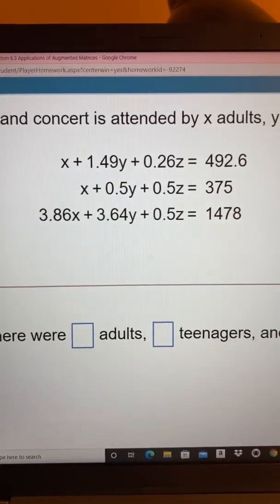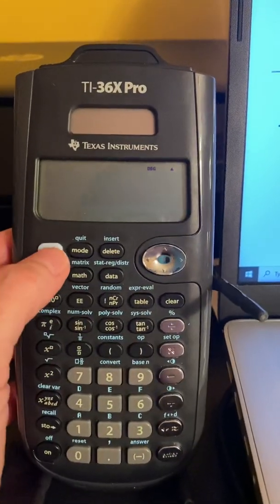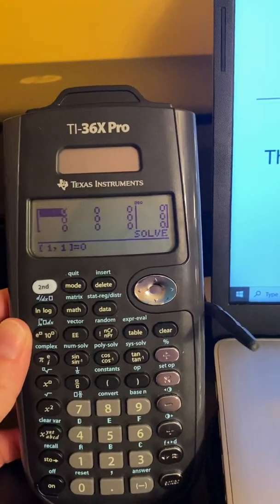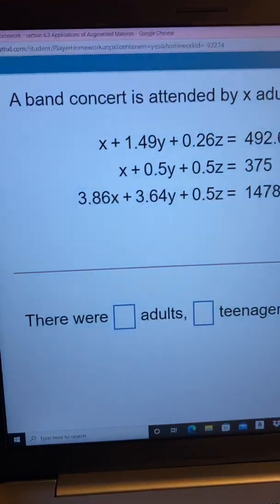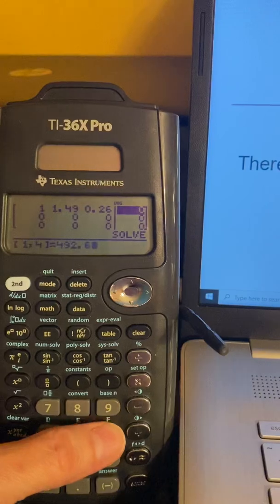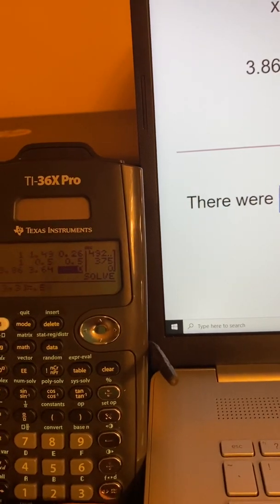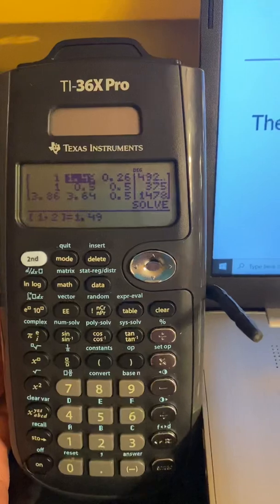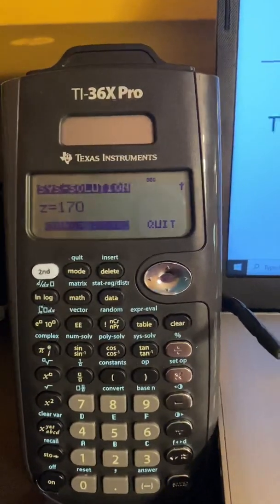Solving a 3x3 system using the TI-36x Pro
How to solve a 3x3 linear system of equations using the TI-36X Pro Calculator